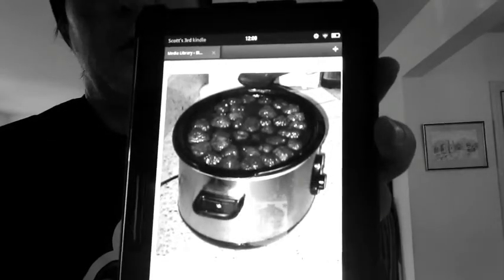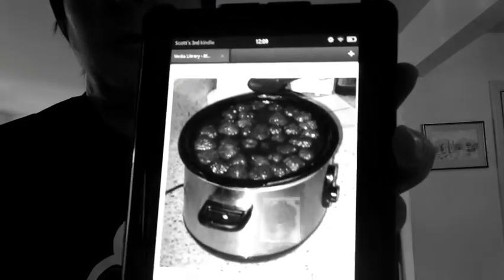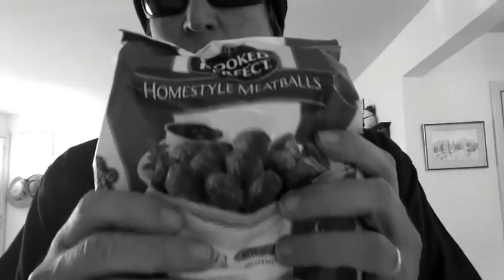Black Garlic Man Top Ten List - "#8 - Crockpot Cocktail Meatballs"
For more information or to purchase any of these fine black garlic products, please go